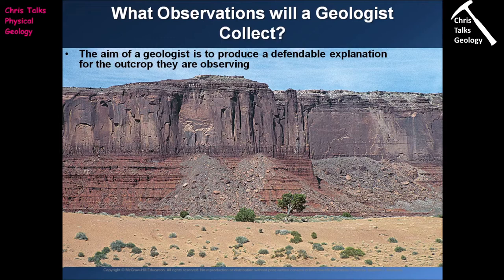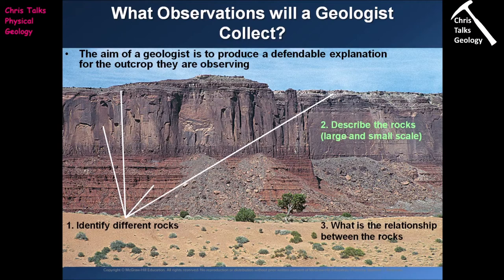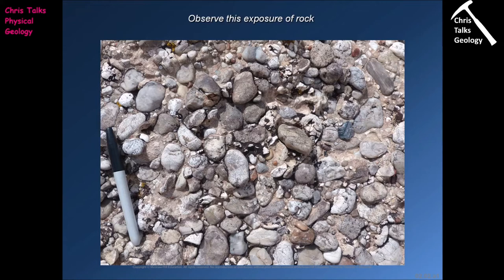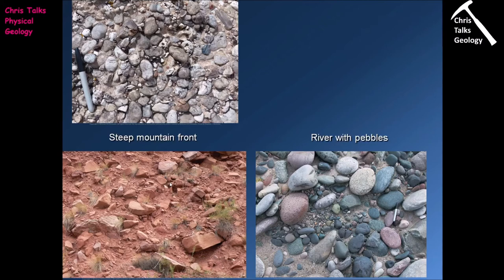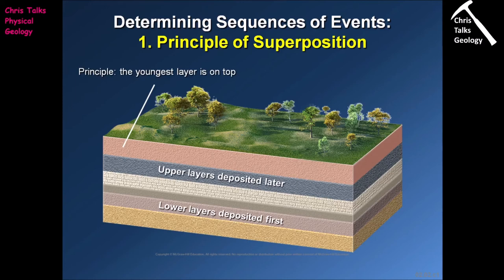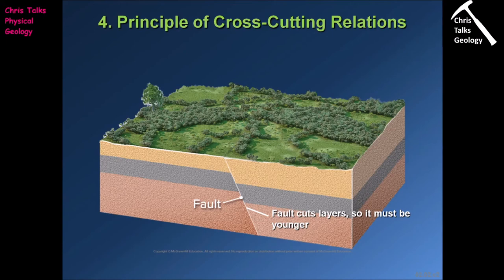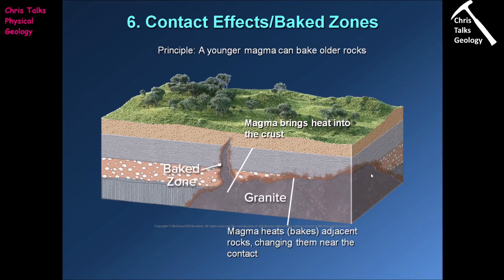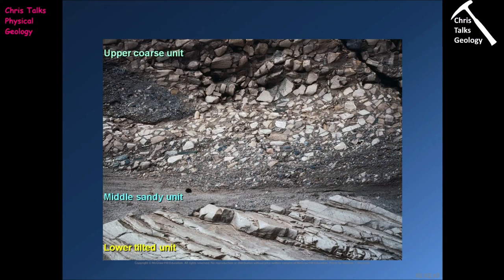How Do We Interpret Geologic Clues? (Chapter 2 - Section 2.2)